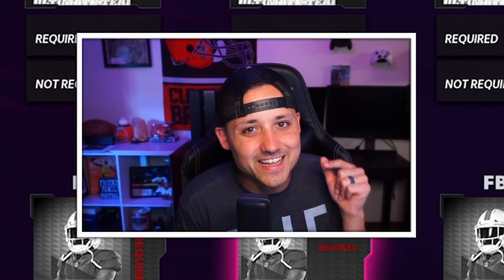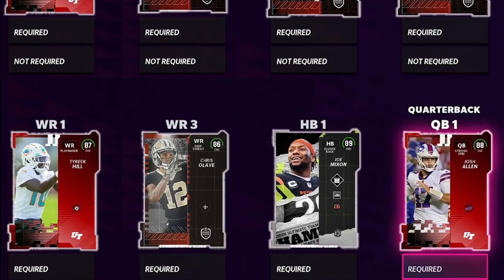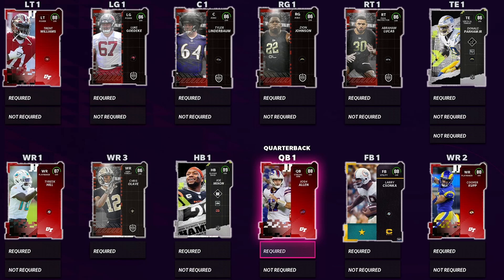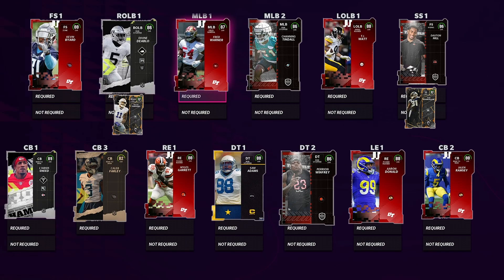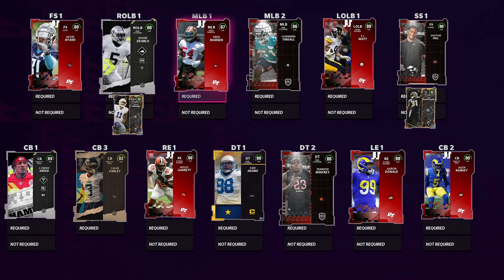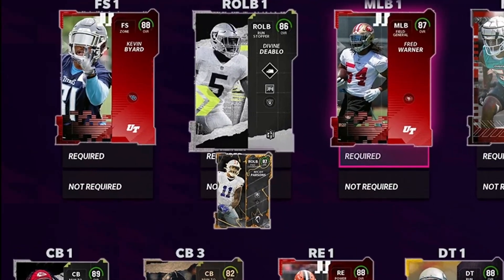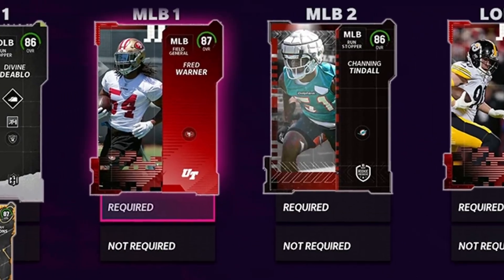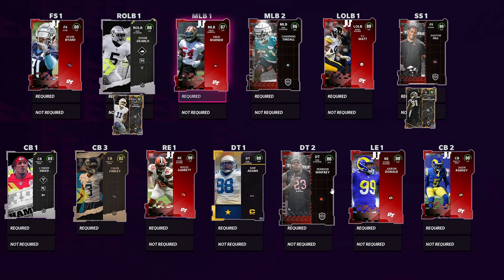The Best Mut Cards To Get First! Madden 23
The Must have cards that You Need to get in Madden 23 Ultimate Team.